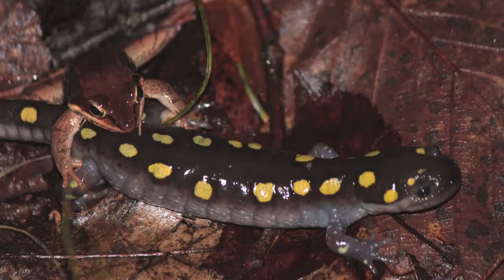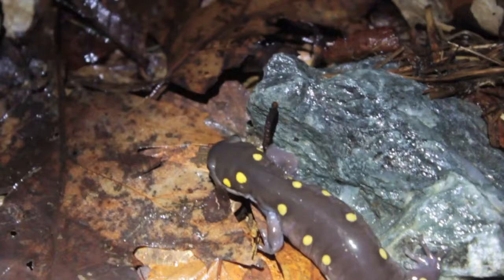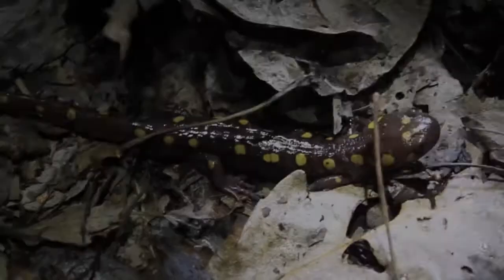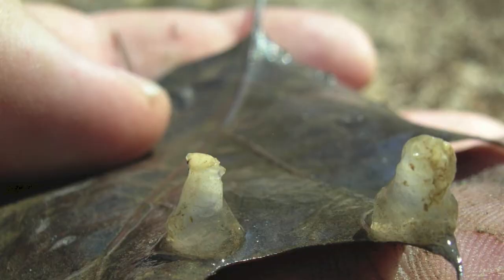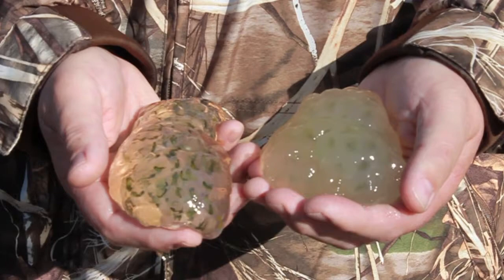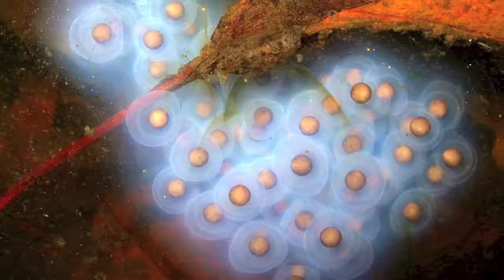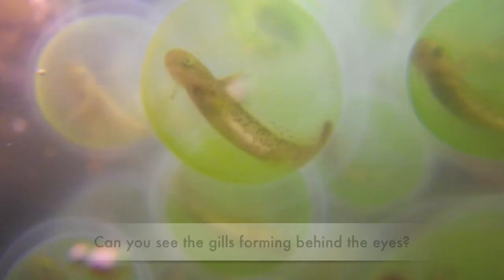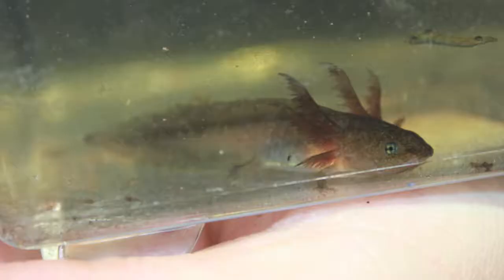Vernal Pool Chronicles: Spotted Salamanders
In this video, we explore the world of the elusive spotted salamander, which spends most of its life underground except when it comes out of the forest to breed in vernal pools.  Includes migration, courtship, egg masses, larval development, and emergence.